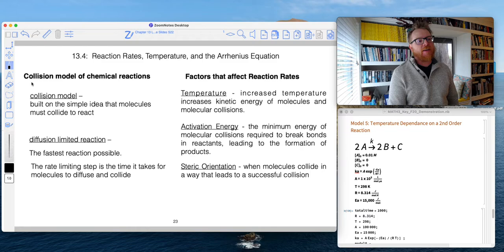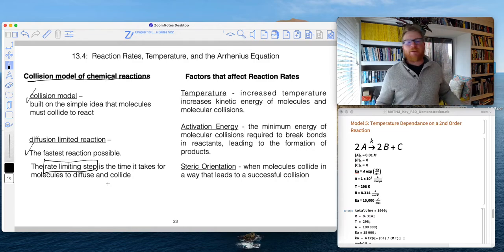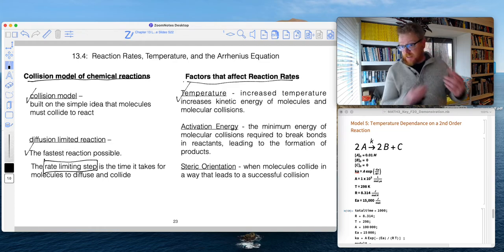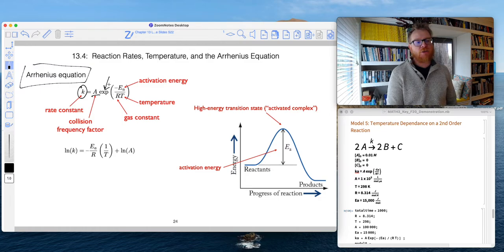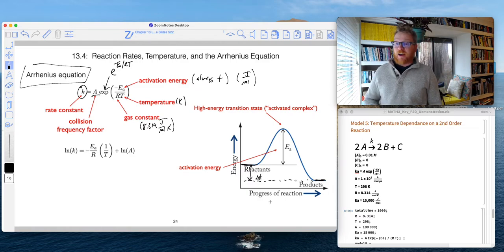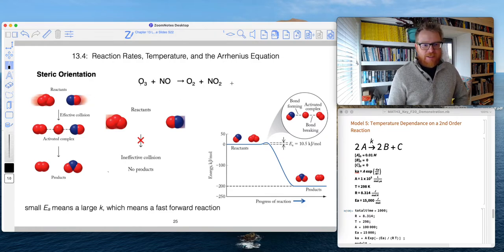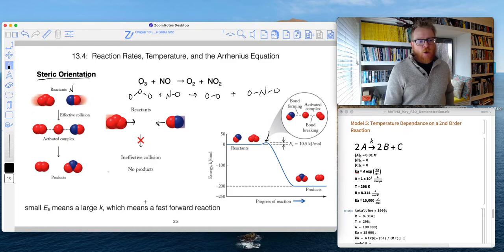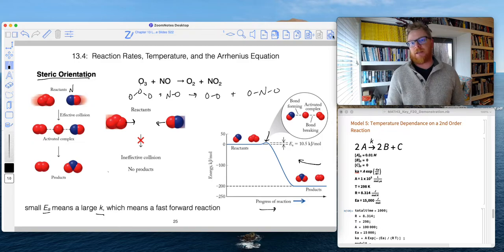CHEM 110 S22 Lecture 13.7a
Be familiar with the collision model of kinetics and the Arrhenius equation, including diffusion and/or rate limiting steps, activation energy, steric orientation, and frequency factor